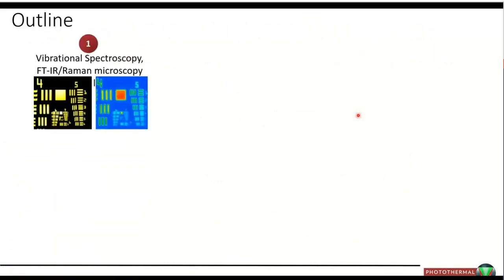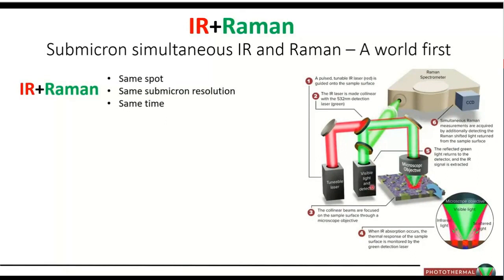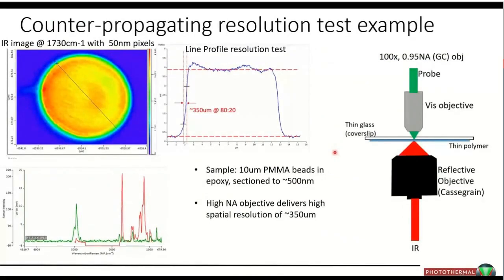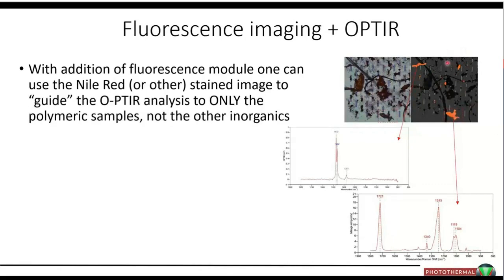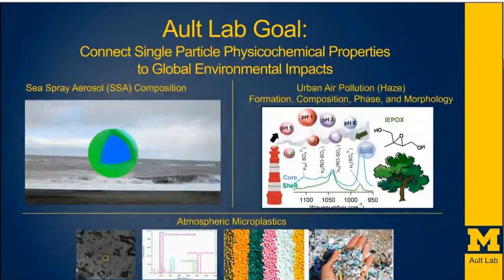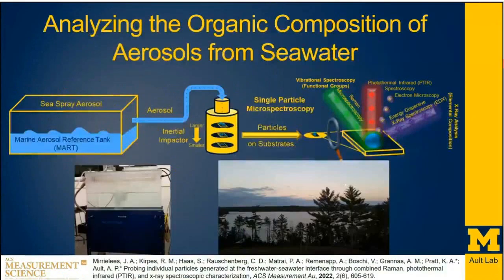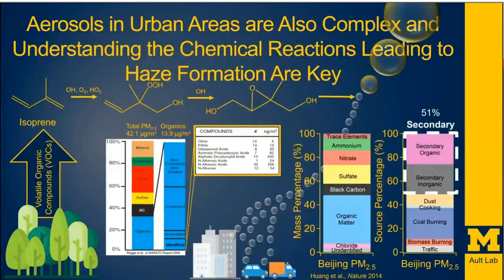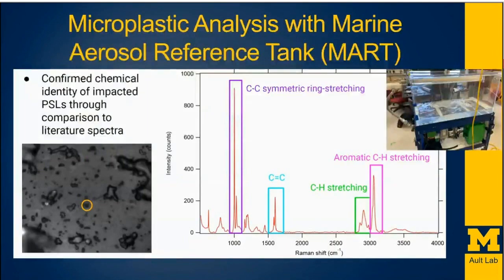Sub-500nm simultaneous IR+Raman for Microsplastics and Materials Science Research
Photothermal Spectroscopy Corp. is a leading company in the field of sub-micron IR spectroscopy and optical photothermal Infrared (O-PTIR.) The company has been at the forefront of developing innovative technologies to advance the field of spectroscopy. In this webinar, we'll hear from Dr. Mustafa Kansiz and Dr. Andrew Ault on applications of O-PTIR, FTIR, and Raman in microplastics and aerosols.

Dr. Andrew Ault will discuss the company's pioneering work in optical photothermal Infrared O-PTIR. He will explain the technology behind O-PTIR and its applications in identifying microplastics and understanding aerosols. Dr. Ault will also highlight the advantages of O-PTIR over other analytical techniques.

Dr. Mustafa Kansiz will discuss the importance of sub-micron IR spectroscopy and its applications in various industries. He will explain the technology behind sub-micron IR spectroscopy and how it differs from traditional IR spectroscopy. Dr. Kansiz will also highlight the advantages of sub-micron IR spectroscopy over other analytical techniques.

- 00:00:00 - 00:04:14:18: Introduction with Melissa O'Mara
- 00:04:14:21 - 00:04:40:17: Dr. Mustafa Kansiz provides an outline of the webinar
 - 00:04:14:21 - 00:29:28:06 Dr. Mustafa Kansiz discusses the technique, its background, perspective, and context.
-  00:29:28:06 - 00:54:23:16 Dr. Andrew Ault talks about some of his recent publications on microplastics and materials science research.
- 00:54:23:16 - 00:57:34:08 Q&A